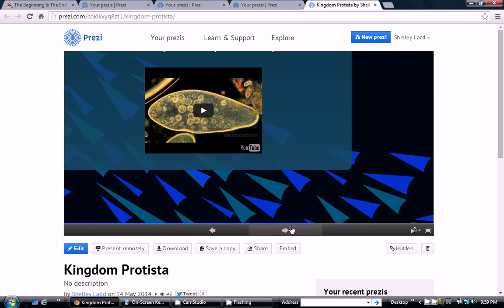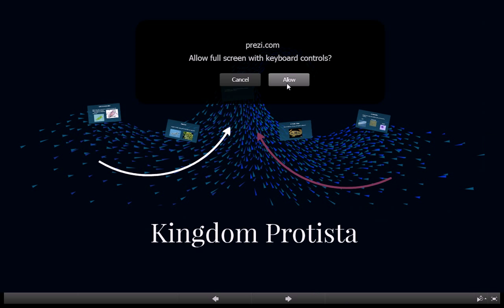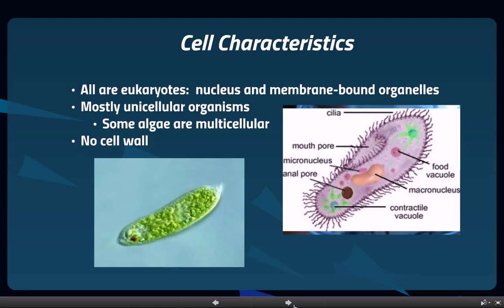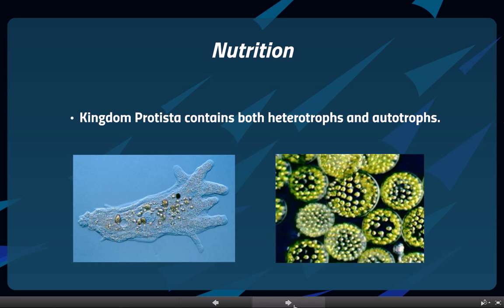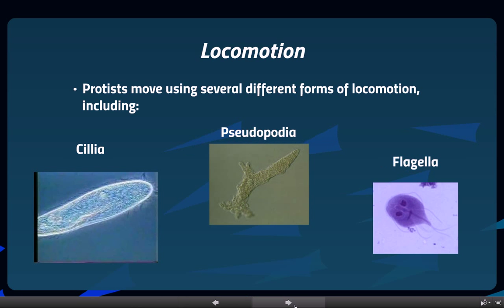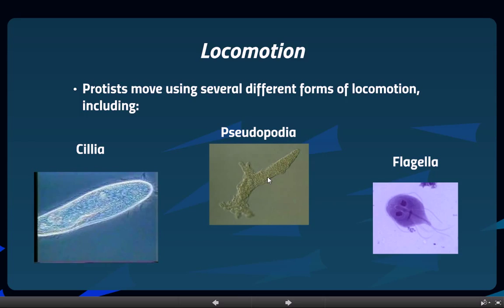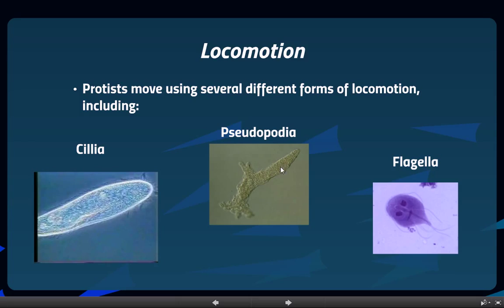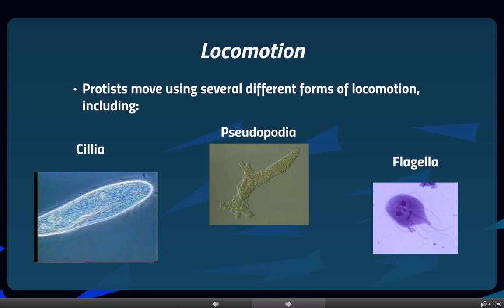Kingdom Protista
This video details the basic characteristics of the Kingdom Protista for you to fill out a graphic organizer.